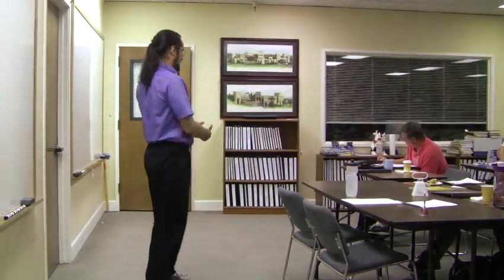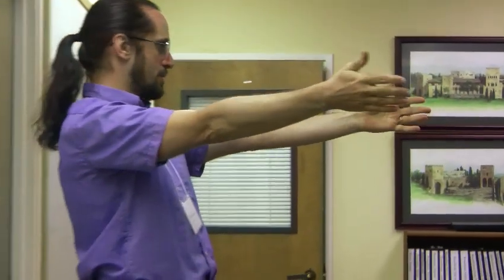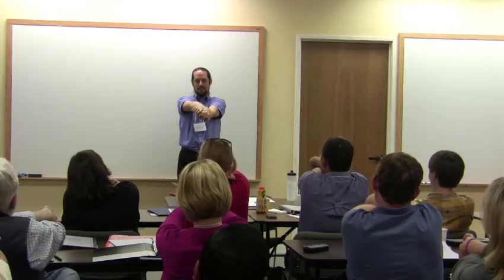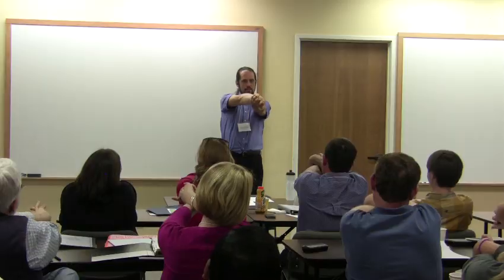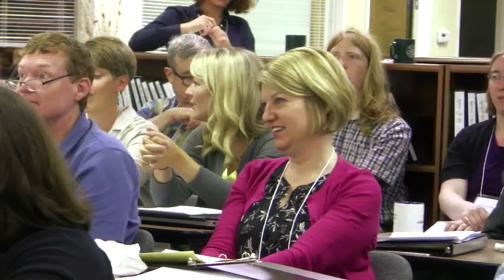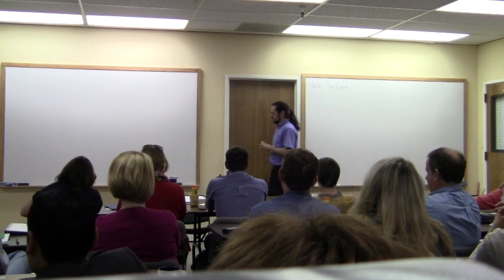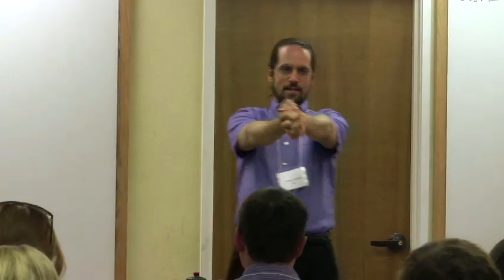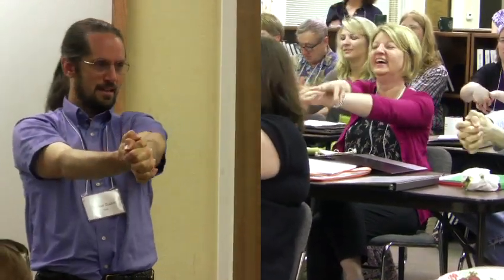Joshua Zucker, "Intro to Problem Solving," part 1 of 17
Josh introduces the problem solving salute and the first problem solving strategy: working backwards.

In this series of videos, Joshua Zucker (Julia Robinson Math Festivals) leads a Math Teachers' Circle session titled "An Introduction to Problem Solving." Josh presents a problem that seems almost impossibly difficult, but teachers discover many ways to approach it by considering smaller, simpler problems.

Math Teachers' Circles are professional communities of middle school math teachers and mathematicians who meet regularly to work on rich math problems. Our goal is to help middle school math teachers confidently incorporate open-ended, authentic mathematical problem solving in their teaching.